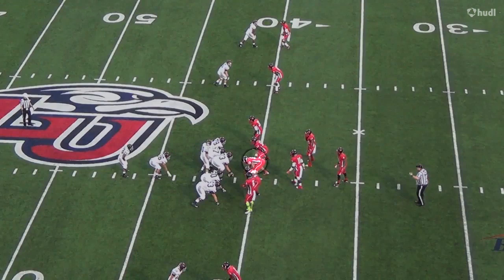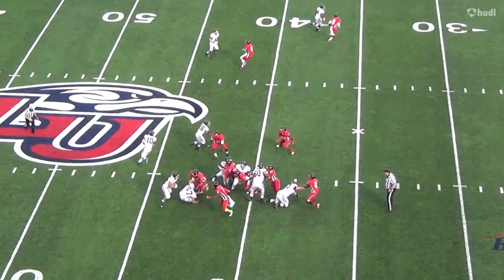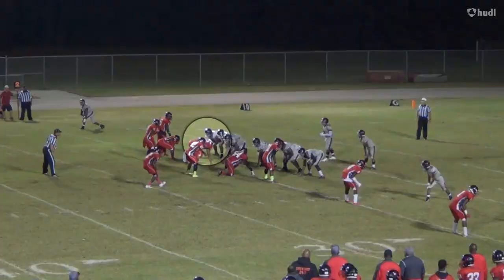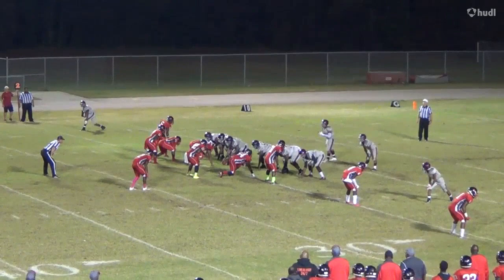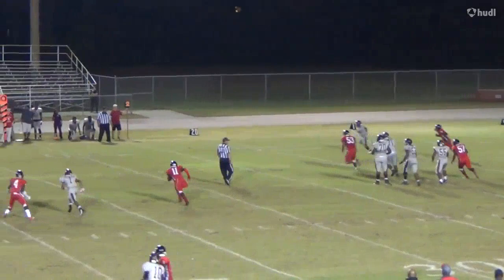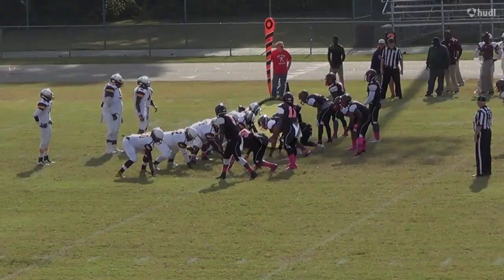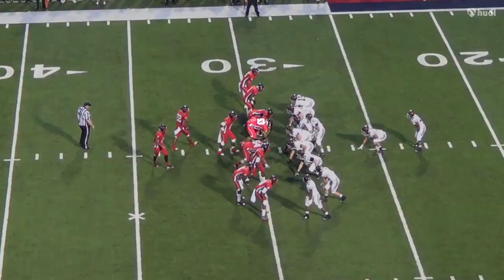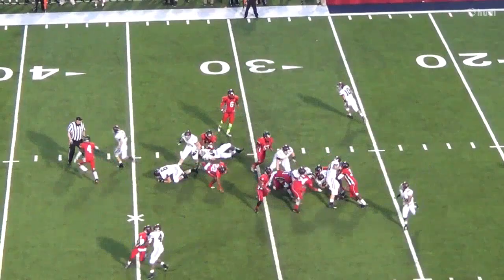Irish247 looks at Notre Dame DT commit Darnell Ewell